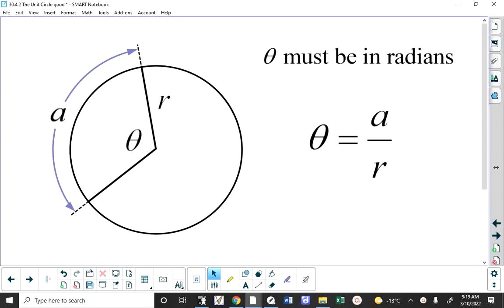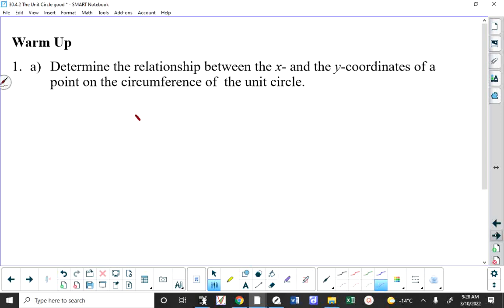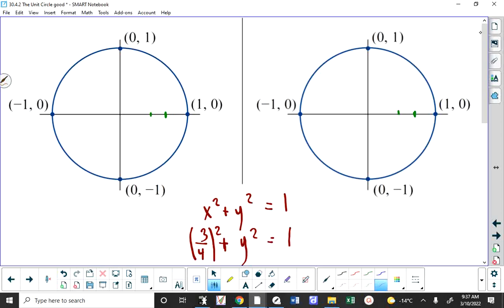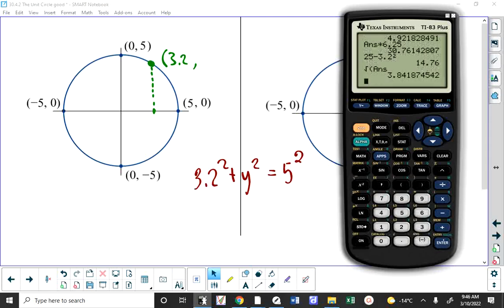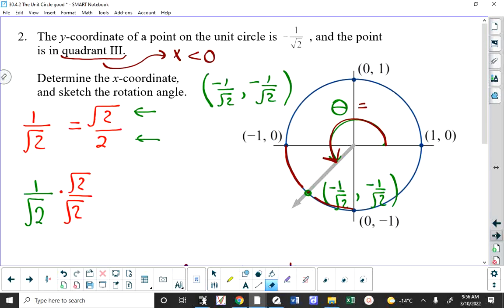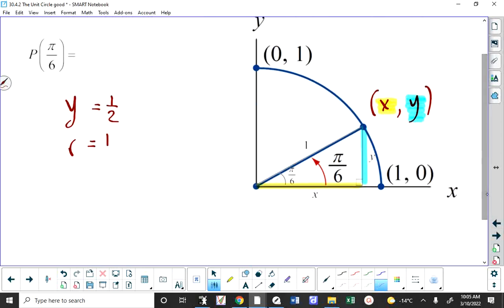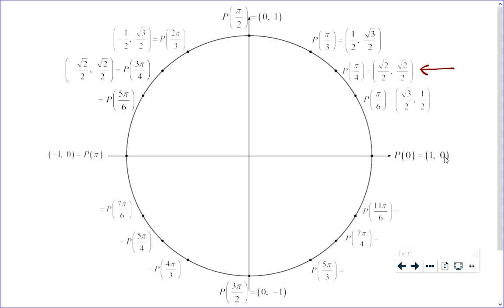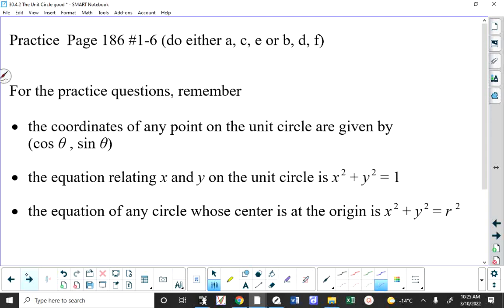M30.4.2 The Unit Circle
Here is the recording from today's class. The new lesson starts at about 3:43.